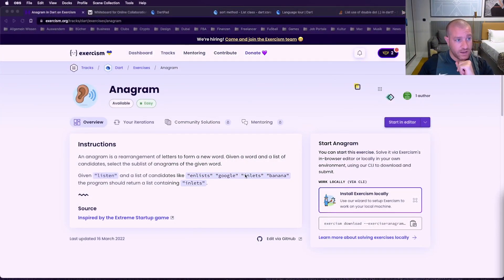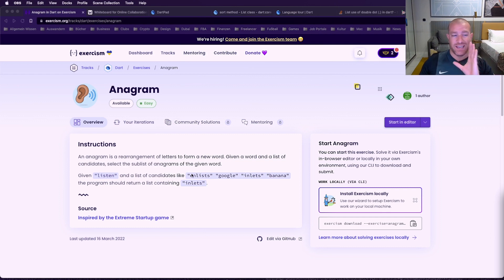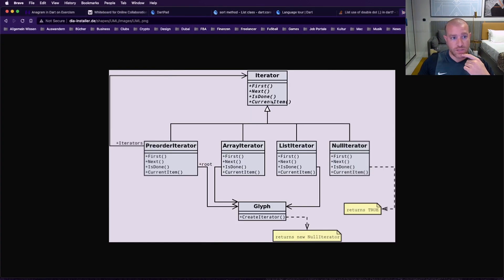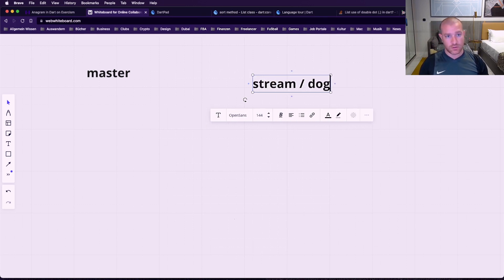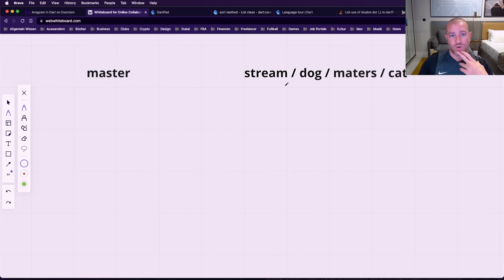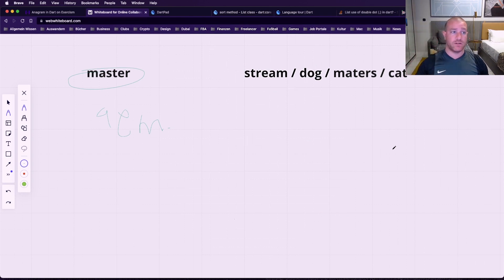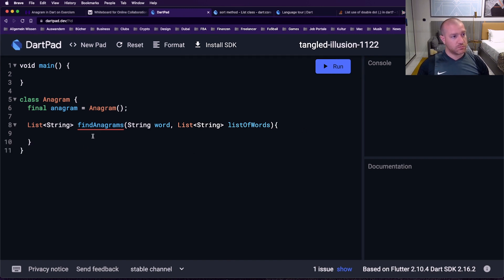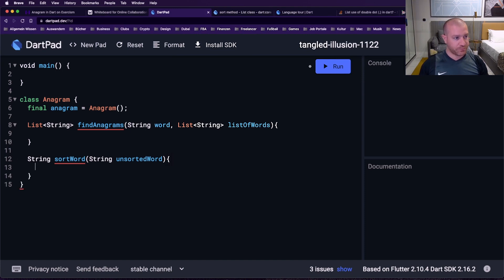Exercism - Anagram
We will have a look at EXERCISM challenge, Anagram.

00:00:00 - Exercise Instructions
00:03:40 - Solution Drawing
00:09:50 - Coding
00:16:09 - Cascade-Notation
00:29:53 - Tips and Tricks

Hope you find this tutorial helpful 😊   show me with a 👍🏻   and ✅
If you have questions or ideas please do it in the comment area 😉